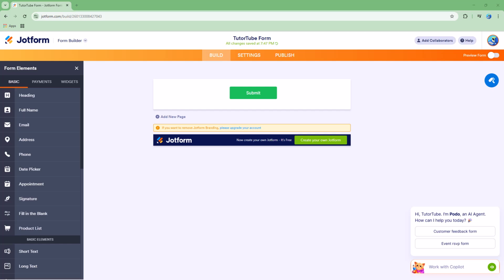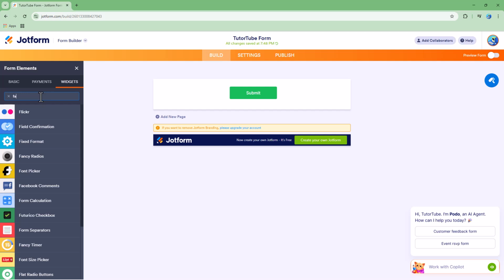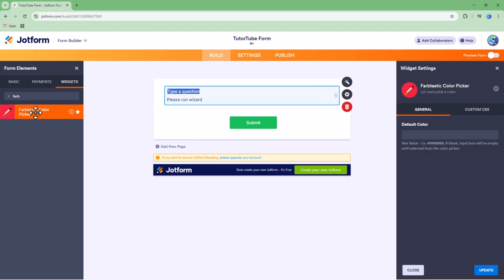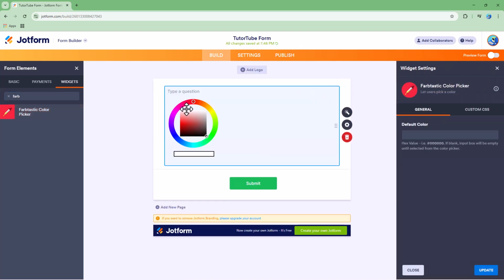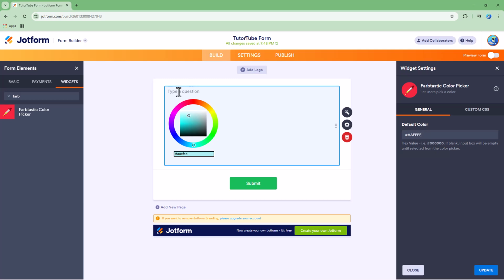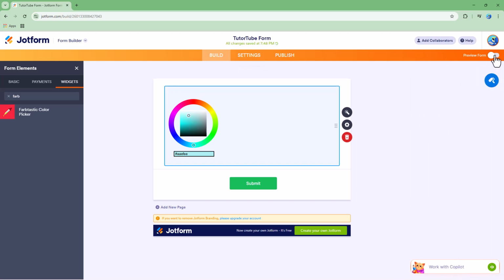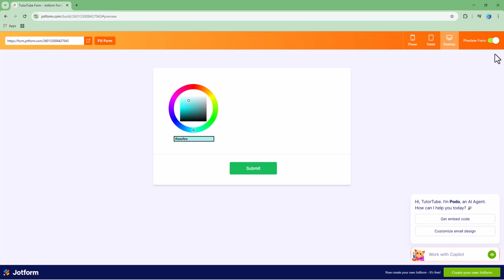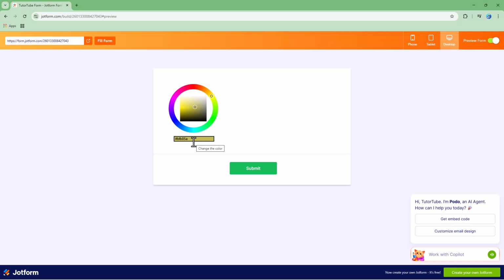Jotform - Lesson 145 - Farbtastic Color Picker Widget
In this tutorial, we’ll explore Jotform Farbtastic Color Picker Widget the leading online form builder.